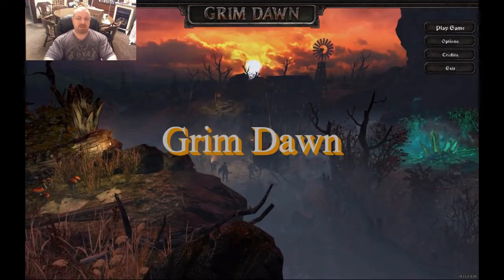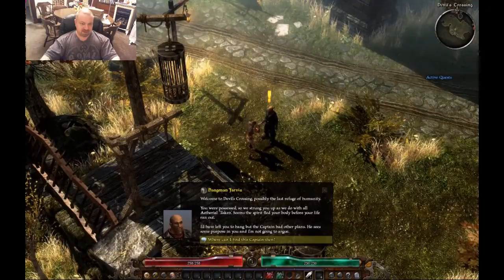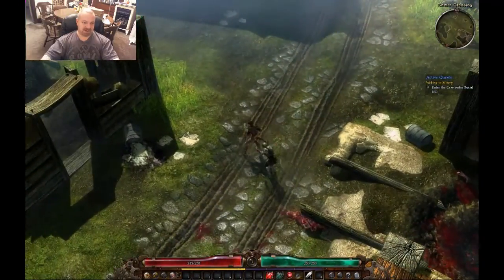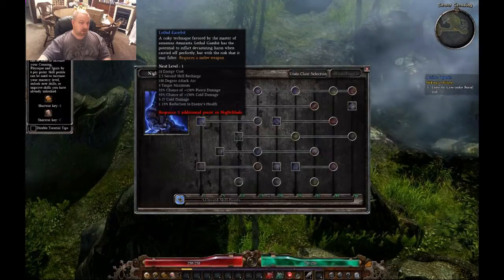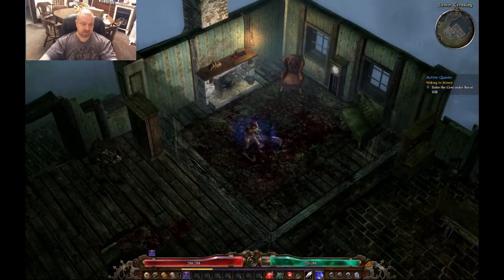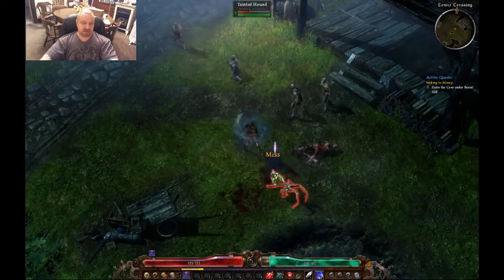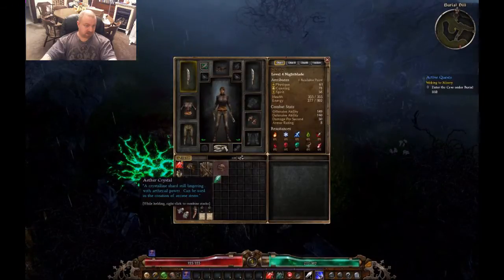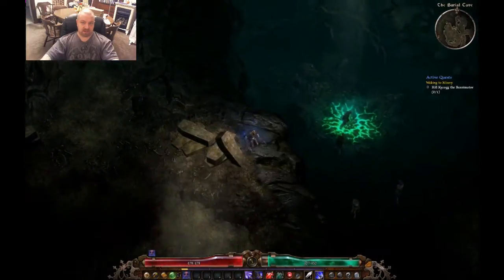Grim Dawn patch 2.3.4 Let's Play, first play game experience part 1.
So got the alpha test of the game and figured I would record the play experience from the get go. Bear in mind it is an alpha phase game, so it is not clean and polished yet. Overall pretty fluid in gameplay though quests are pretty much good luck to figure out. There will be some boring parts while I try to figure out what to do.